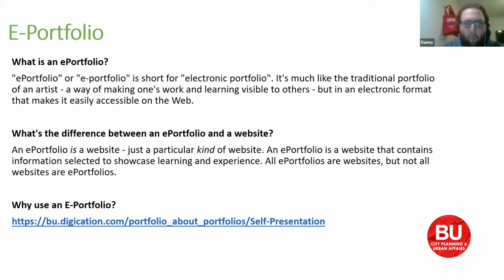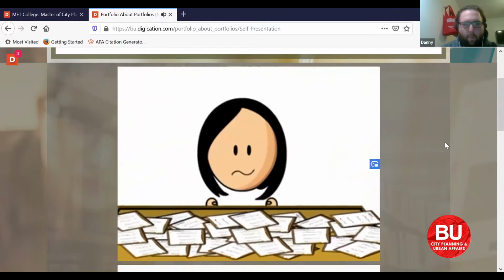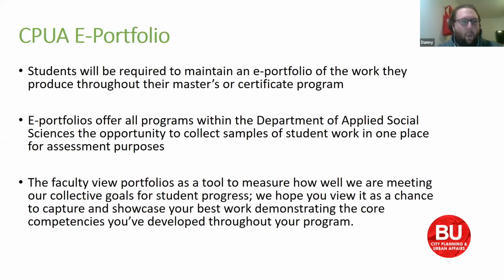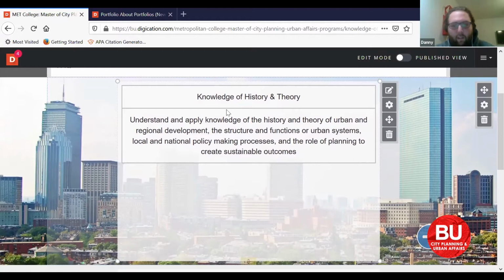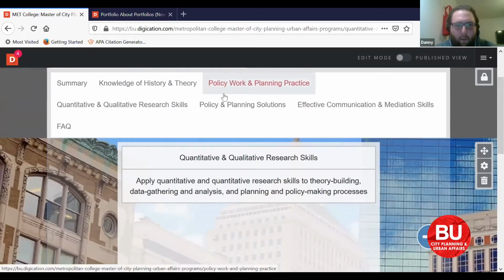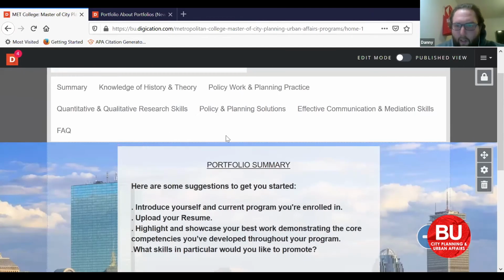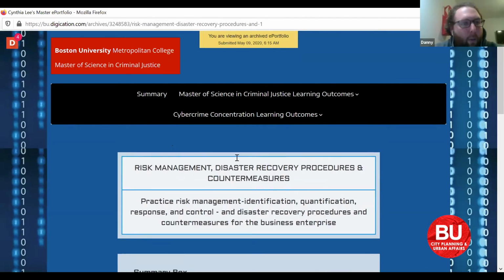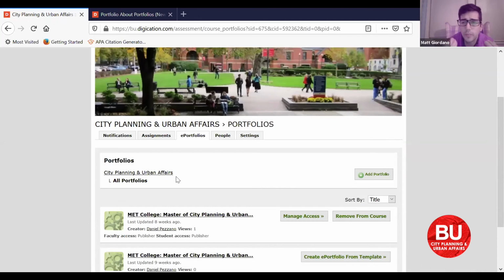Introduction to e-Portfolio Development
In “Introduction to e-Portfolio Development,” Daniel Pezzano, academic program manager for CPUA, taught students learned how to develop and maintain their e-portfolios per their masters or certificate program requirements.

To learn about this event and others in the BUcity Co-Lab Week Event series, please